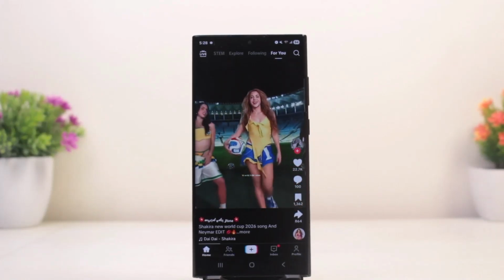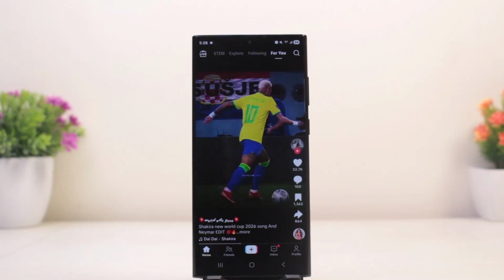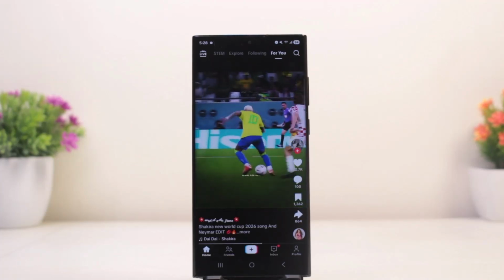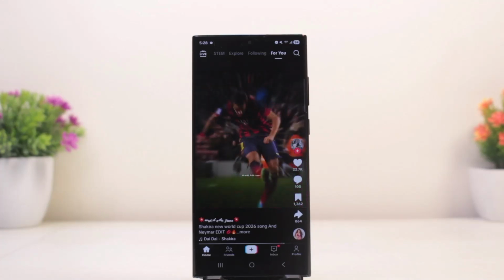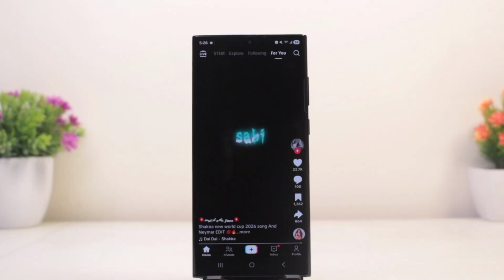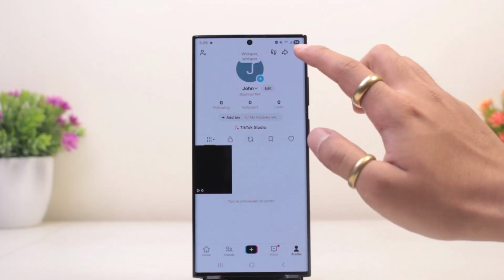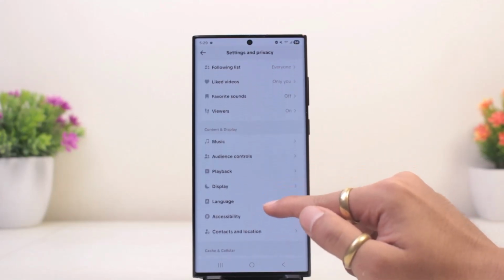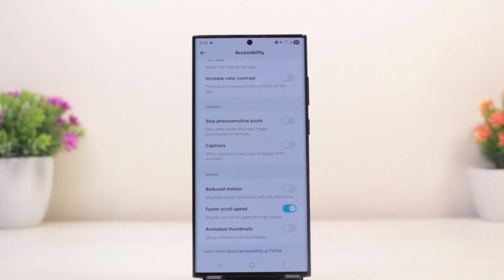How to Turn Off TikTok HDR Video Playback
How to Turn Off TikTok HDR Video Playback in 2026 | TikTok Settings Tutorial

Knowing how to disable TikTok's automatic HDR video playback is an important and practical settings adjustment for many users in 2026, particularly those who find that TikTok's high dynamic range mode causes uncomfortable screen brightness spikes, drains their battery faster than desired, creates an inconsistent viewing experience compared to other apps, or simply produces colors and contrast levels that do not look right on their specific device's display. By switching to standard dynamic range playback, you can ensure that TikTok's video content always displays consistently within your custom system brightness levels without any unexpected automatic adjustments overriding your preferences.

The HDR playback issue is especially noticeable on devices with OLED or AMOLED displays where the difference between HDR and SDR content can be dramatically visible, with HDR mode sometimes pushing brightness to uncomfortable levels even when your system brightness is set relatively low. Fortunately TikTok provides a native accessibility setting that gives you direct control over the app's video playback color space, allowing you to permanently force all video content to decode and display within standard dynamic range without needing any third party tools or system level modifications.

To access the HDR toggle, open TikTok and tap your profile icon in the bottom right corner of the screen, then tap the three horizontal lines menu icon in the top right to open your account settings panel. Select Settings and Privacy from the menu to enter TikTok's comprehensive settings dashboard, then scroll down through the available options until you find the Accessibility section and tap on it to access TikTok's accessibility and display related configuration options where the video playback setting is located.

Inside the Accessibility settings, look for the Standard Video Playback option and toggle the switch to the on position to activate SDR forced playback mode across all TikTok video content. Once enabled, TikTok's media engine will consistently decode all videos within the standard dynamic range color space that matches your system's custom brightness settings, eliminating unexpected brightness spikes and creating a more comfortable and battery friendly viewing experience. If you have any questions or queries about how to turn off TikTok HDR video playback in 2026, feel free to drop them in the comments section below and we will be happy to help.